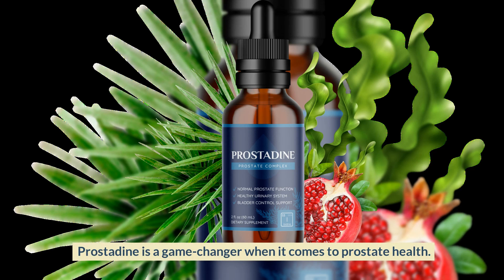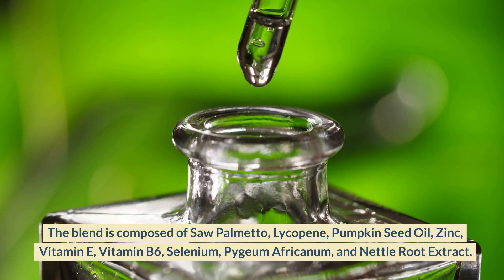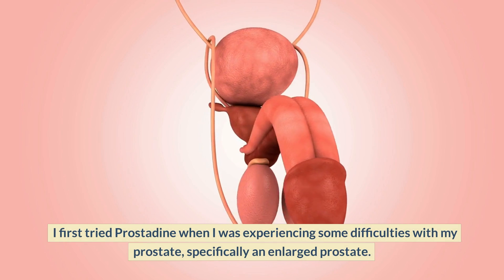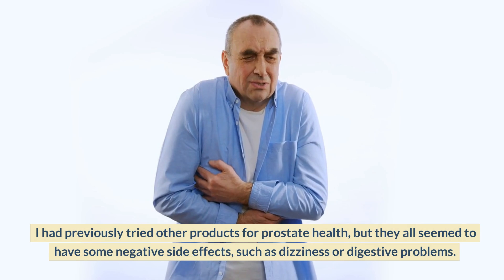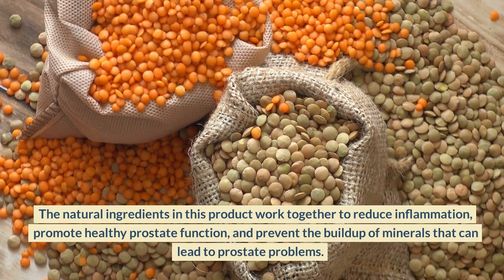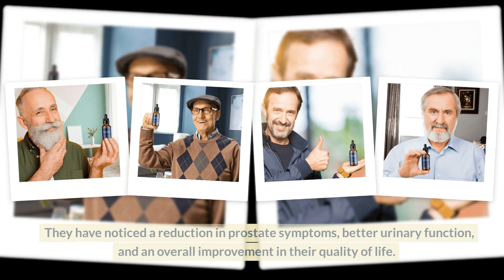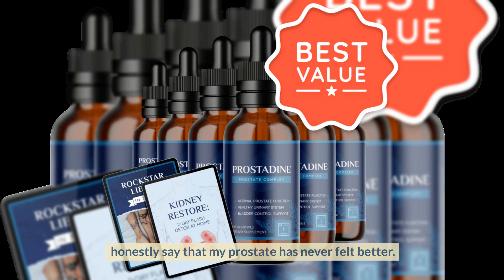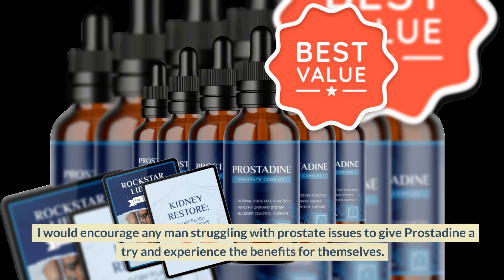✅🔥Prostadine Review 2023: Say Goodbye to Prostate Problems: Try Prostadine's Natural Formula✅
Prostadine is a game-changer when it comes to prostate health. As a man, it can be tough to acknowledge or discuss problems with your prostate, but I have been amazed at the positive effects Prostadine has had on mine.

Prostadine capsules for prostate health contain a unique blend of nine natural ingredients, which work together in perfect synergy to promote prostate health and keep it mineral-free well into old age. The blend is composed of Saw Palmetto, Lycopene, Pumpkin Seed Oil, Zinc, Vitamin E, Vitamin B6, Selenium, Pygeum Africanum, and Nettle Root Extract. The combined benefits of these ingredients are impressive, and they are all supported by scientific research.

I first tried Prostadine when I was experiencing some difficulties with my prostate, specifically an enlarged prostate. I had heard about this product from a friend and decided to give it a try. I was initially skeptical about the natural ingredients and how they could possibly help my prostate, but I was pleasantly surprised at how quickly the benefits started to show.

One of the things that impressed me the most was the lack of Prostadine side effects. I had previously tried other products for prostate health, but they all seemed to have some negative side effects, such as dizziness or digestive problems. Prostadine is different because it is entirely natural and has no harmful side effects.

I did some research on Prostadine ingredients and was impressed with what I found. Saw Palmetto is one of the primary ingredients in this product, and it has been used for centuries to treat prostate issues. Lycopene is another essential ingredient, and it is a powerful antioxidant that has been shown to reduce the risk of prostate cancer. Pumpkin Seed Oil is another ingredient that has been shown to improve prostate health, and it is also helpful in reducing inflammation.

The Prostadine supplements for prostate health have numerous benefits. The natural ingredients in this product work together to reduce inflammation, promote healthy prostate function, and prevent the buildup of minerals that can lead to prostate problems. In addition, it has been shown to reduce the size of an enlarged prostate, which is a common problem in men.

Prostadine customer reviews are overwhelmingly positive. Many men have reported experiencing significant benefits after using this product. They have noticed a reduction in prostate symptoms, better urinary function, and an overall improvement in their quality of life. The Prostadine herbal prostate remedy has proven to be effective in promoting prostate health and is quickly becoming one of the most popular supplements for prostate care.

I have been using Prostadine prostate supplement for several months now, and I can honestly say that my prostate has never felt better. I no longer have the same issues with an enlarged prostate, and my urinary function has improved significantly.

I only recommend products that I personally use and trust. It is important to note that I am required to follow the Federal Trade Commission (FTC) guidelines, which state that all affiliate disclosures must be clear and conspicuous to ensure that consumers are aware that I may receive a commission for purchases made through my affiliate links.